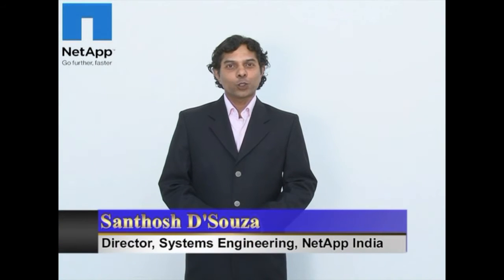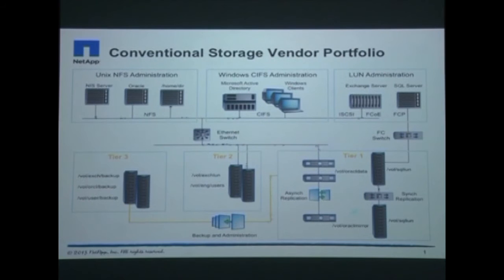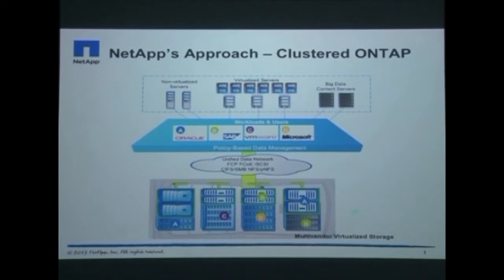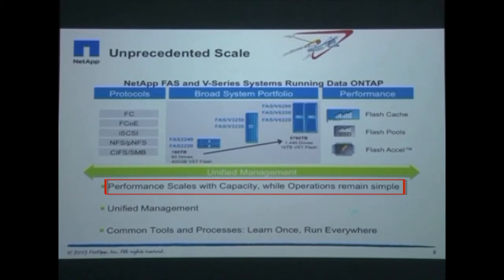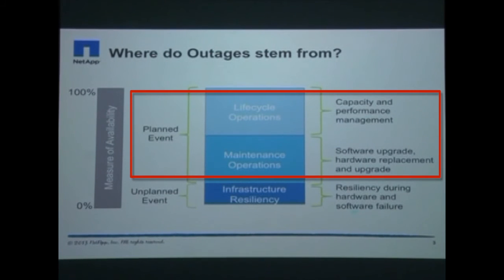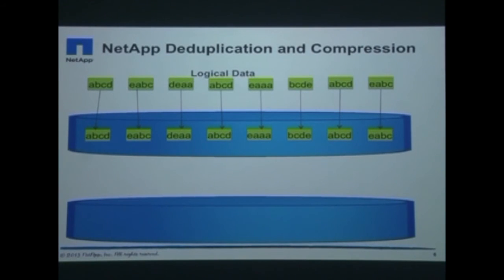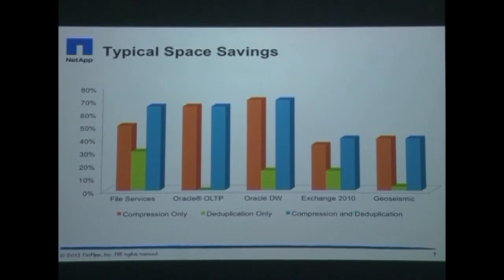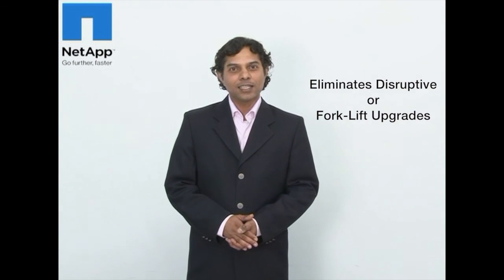Understanding NetApp Clustered Data ONTAP with Santhosh D' Souza, NetApp India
Santhosh D' Souza, Director- Systems Engineering, NetApp Marketing & Services Pvt. Ltd India talks about the advantages of using NetApp Clustered Data ONTAP and the benefits that accrue to businesses by its adoption.